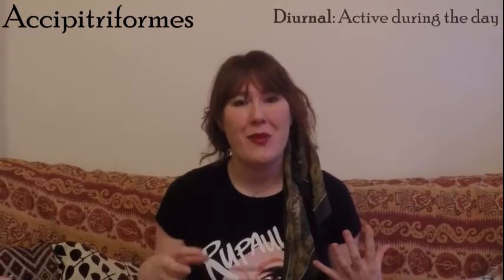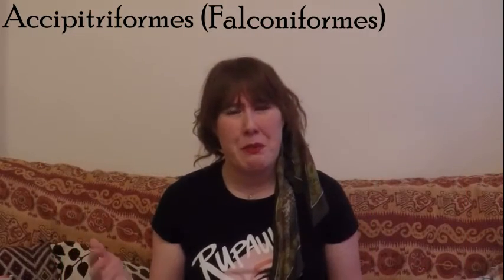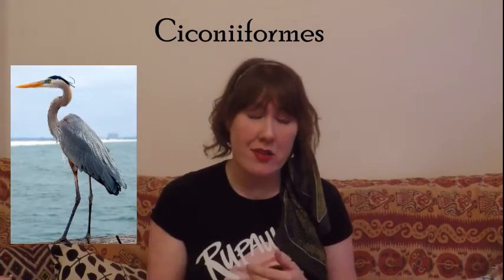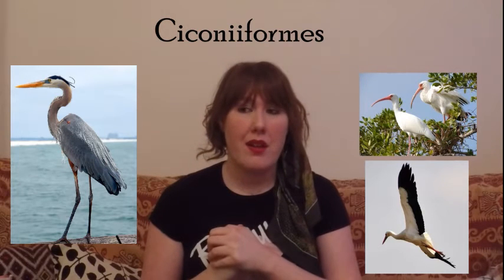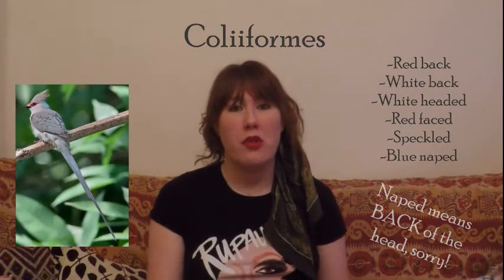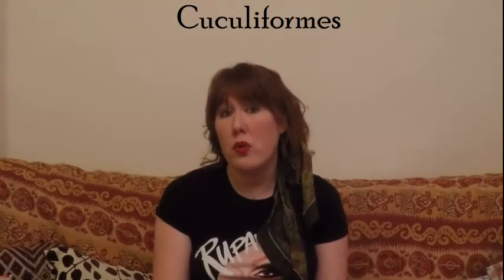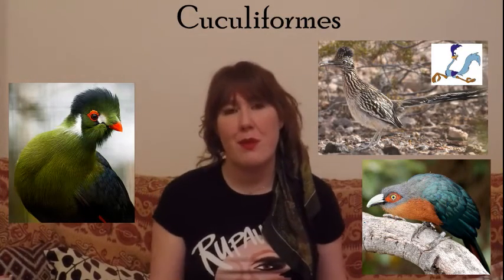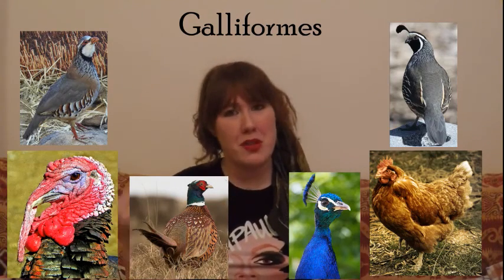Bird orders part 1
Part 1: A video covering all bird orders from Accipitriformes through to galliformes.

As mentioned, here is the link to a song by Mr Parr which is very helpful when trying to remember the taxonomic ranking system (*warning* it's an earworm!)

Another way to remember is through abbreviation, the one I use is: Katy Perry Came Over For Group Sex (Kingdom, Phylum, Class, Order, Family, Genus, Species)